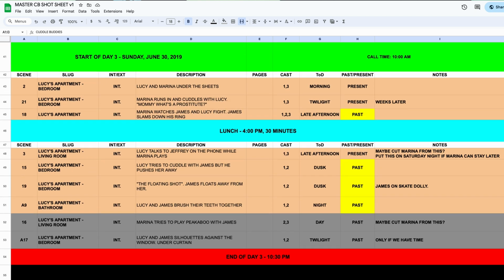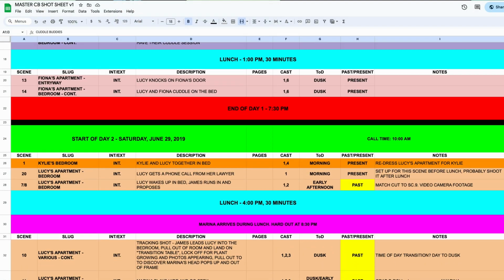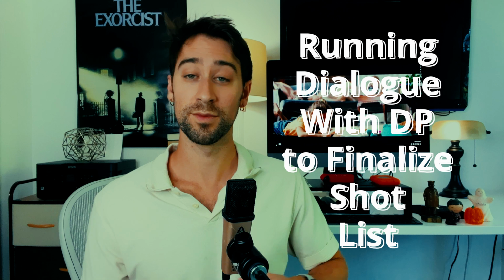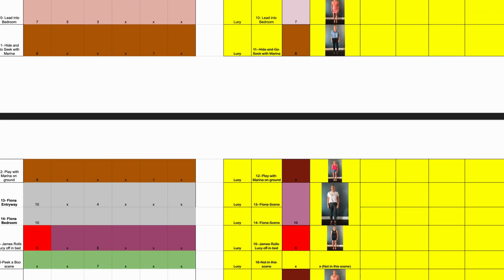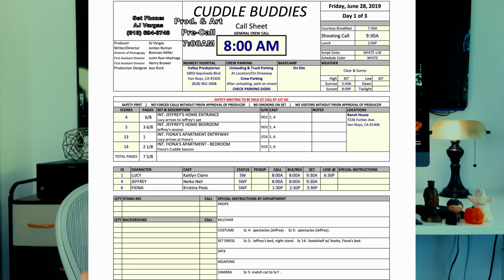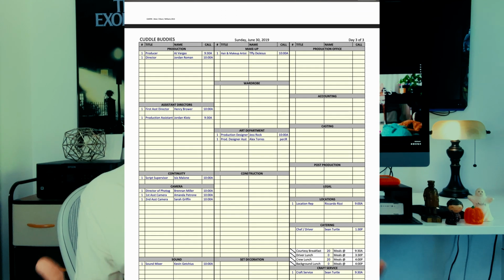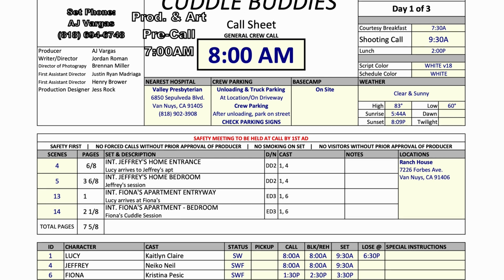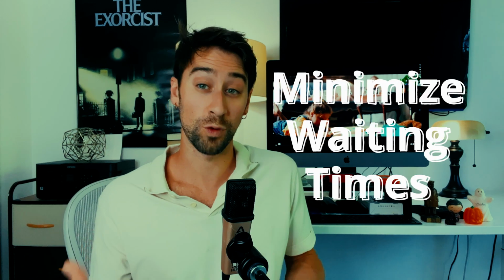How I Made a Film About a Professional Cuddler! - Production - Part 1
I am beyond thrilled to welcome you to this space where we’re going to embark on some incredible learning together.

This channel is going to be all about filmmaking techniques and approaches, the philosophy of art, creative and technical workflows and uncovering what the filmmaking journey is all about and what it can teach us about life.

This video is the third in a multi-part video series on how I made a short film about a professional cuddler! The film is called Cuddle Buddies and I wrote, directed, edited and produced the film.

This first part of Production will cover working with assistant directors, sending out call sheets, scheduling and shot-listing the shoot, creating a strip board, wardrobe and actor schedules and documents, picking up equipment, working with all departments, crew and locations smoothly, as well as the nuances of shooting with actors on a tight schedule and time saving and stress management tips on the set to create the most successful and enjoyable shoot possible.

CHAPTERS:
0:00 - Channel Intro
0:12 - Part 3 - Production - Part 1
0:46 - Recap of Part 1 and 2
1:03 - Cuddle Buddies Logline
1:18 - Prepping for the Shoot
1:29 - Part 1 - Working With Assistant Directors
4:36 - Part 2 - Building the Schedule
6:53 - Part 3 - Shot List and Stripboard
10:02 - Part 4 - Wardrobe
11:23 - Part 5 - Equipment Rental Pickups
12:51 - Part 6 - Call Sheets
14:28 - Part 7 - The Shoot Day 1
21:34 - Key Takeaway 1
22:18 - Key Takeaway 2
26:17 - Conclusion

LOOK OUT FOR NEXT WEEK'S VIDEO: "How I Made a Film About a Professional Cuddler! - Production - Part 2

EQUIPMENT/TECH
Shot on iPhone 13 ProMAX

Microphone:
Apogee Hype Mic

Hey I'm Jordan! I'm a film writer, director and producer originally from Colorado Springs, Colorado and now live in LA and work as a director and writer for narrative dramas and horror films mostly. I love Donnie Darko, Metal Music, Drumming and Non Fiction essays!